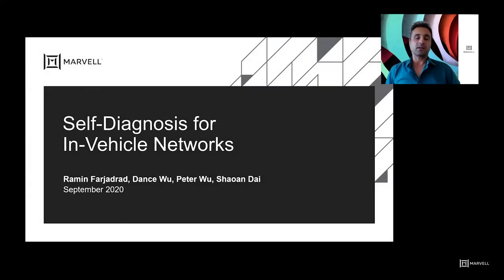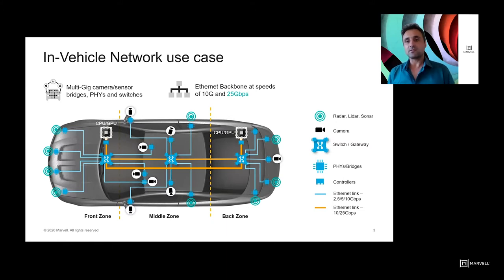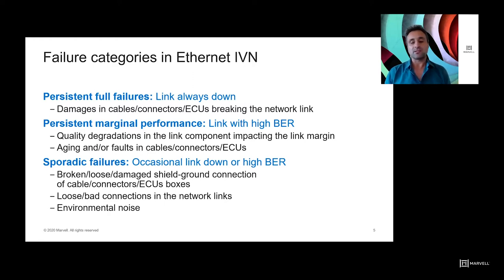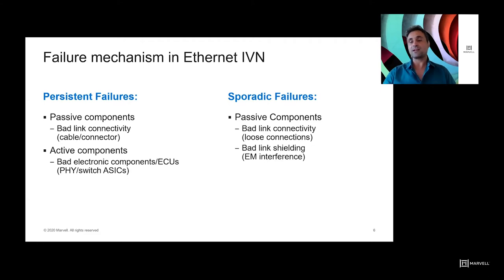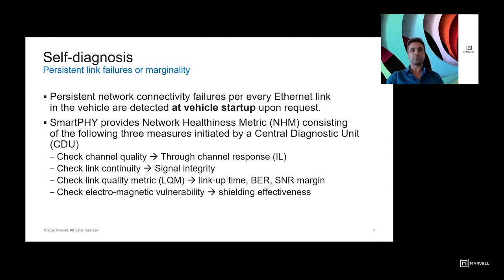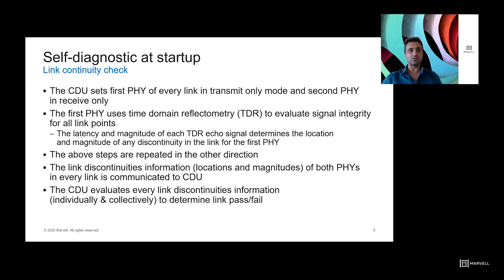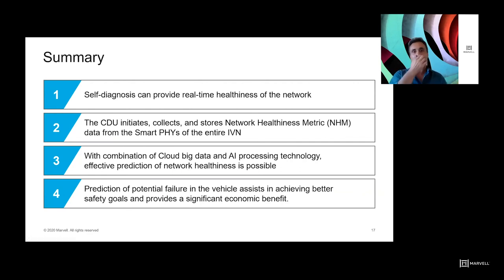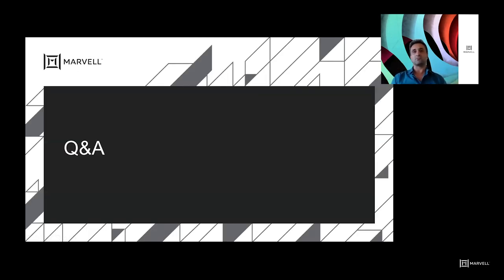Ramin Farjadrad - Self-Diagnosis for In-Vehicle Networks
The 2020 Edition of IEEE SA Ethernet & IP @ Automotive Technology Week took place as a Virtual Event due to travel restrictions and constraints arising from COVID-19. Over 260 registered attendees joined this year’s event spanned a full week of technical presentations and opportunities for virtual engagement with our sponsoring exhibitors.

E&IP@ATD is the premier venue for automobile manufacturers, suppliers, semiconductor vendors, tool providers, engineers, scientists, educators and the media to share ground breaking ideas along with implementation strategies and applications related to Automotive Ethernet Systems.

Presentations provided insights into the developments, trends and solutions in the following topics:

Current automotive use-cases and future perspectives
Ethernet's role to facilitate cloud connectivity
Ethernet network design and specification
Ethernet requirements for automated driving applications
Safety, security and reliability of Ethernet communications
Markets and strategies
Tools and tests methods
Present and future physical layer and protocol solutions